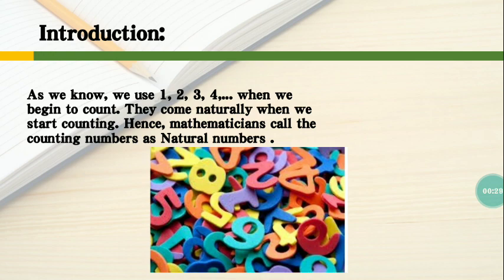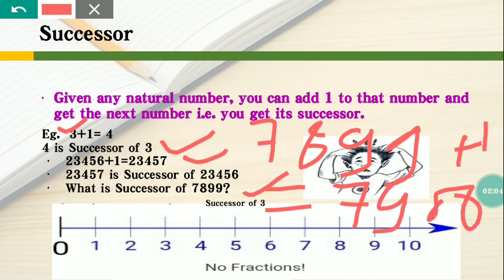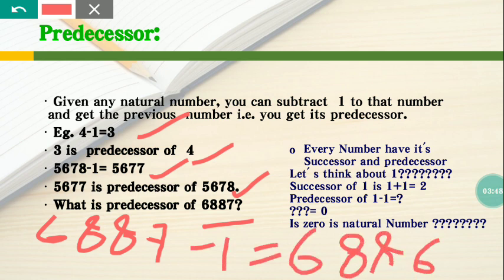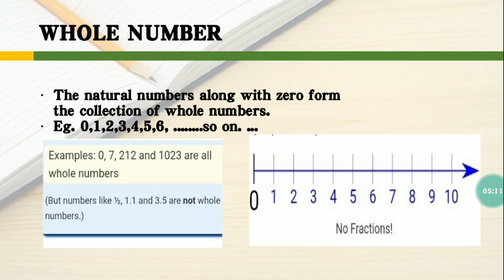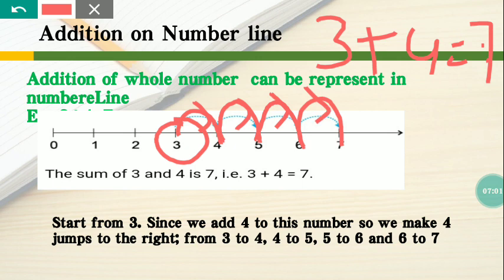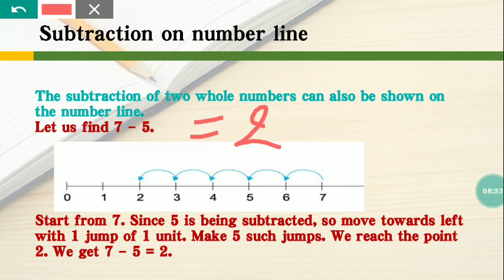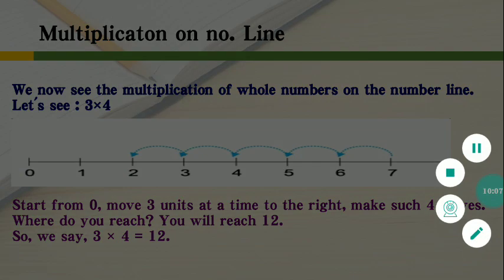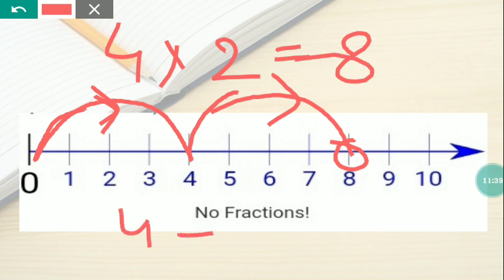WHOLE NUMBER class 6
This content is from NCERT class 6 , it helps to learn whole numbers and their representation on no. Line and also representation of fundamental operation on Number line .